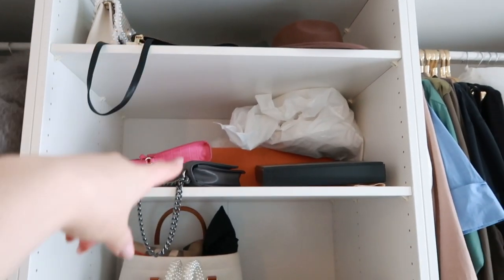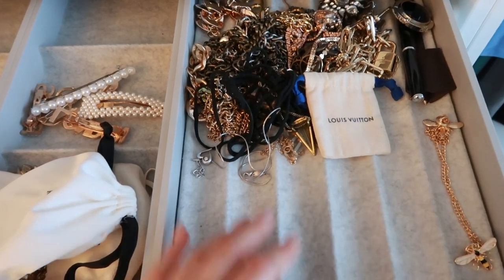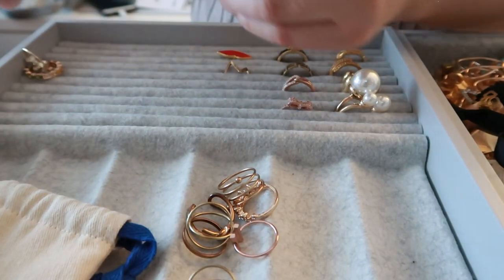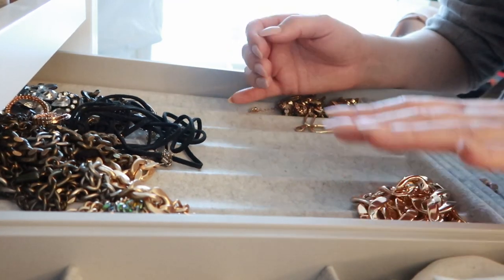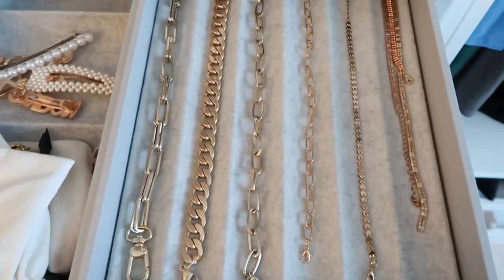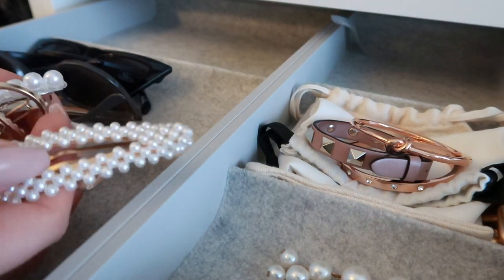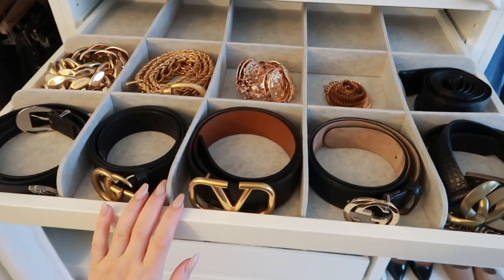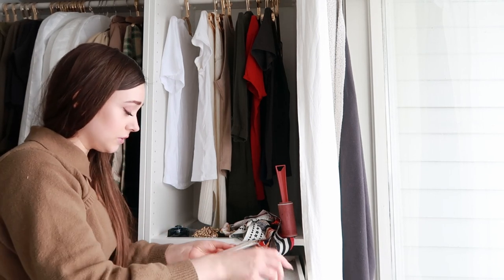Wardrobe Declutter | Organizing my Accessories & Jewelry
I finally got around to decluttering the accessories in my wardrobe - for the first time ever! And this was certainly a long time coming. I love going through my wardrobe and assessing each item to end up with something organized and lovely that I enjoy looking at as well as using. How genius are the Ikea pax wardrobe inserts for these kinds of items?! I could spend so much time just playing around with these 😄

TIMESTAMPS
0:00 Overview (aka the Before shot)
1:27 Gathering all the mess
3:10 Rings
6:24 Necklaces
10:58 Earrings
14:46 Belts
16:26 What was even supposed to be in this drawer?
17:21 Organizing my bag shelves
18:05 The most useful inserts
20:07 Ta-da!!